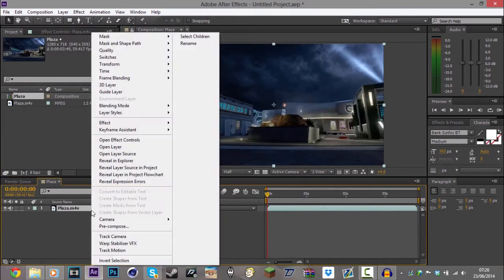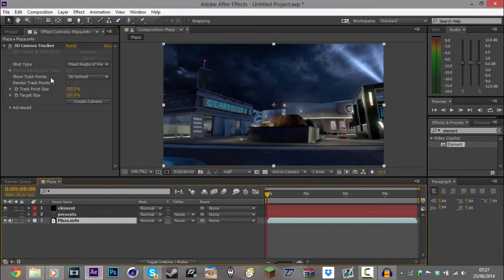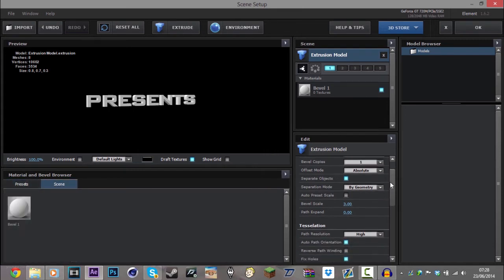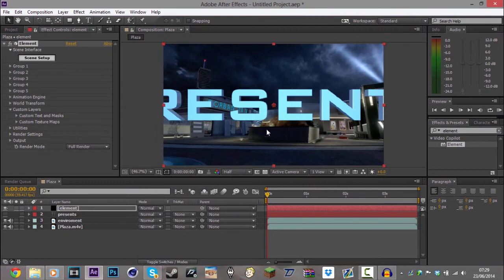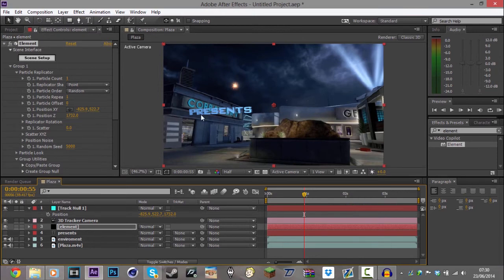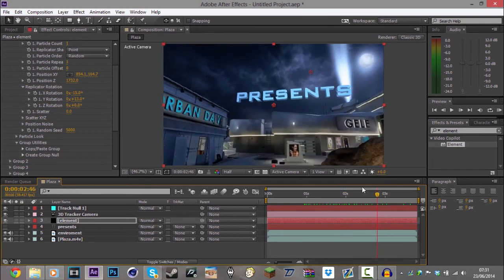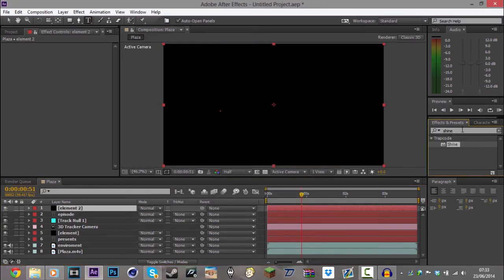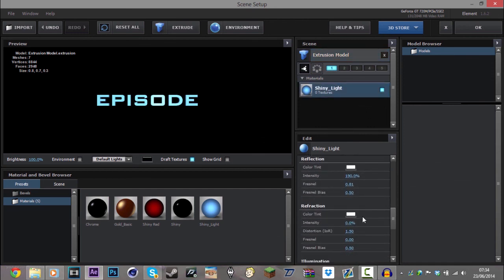How to motion track with Element 3D